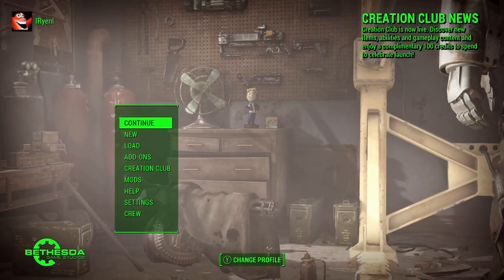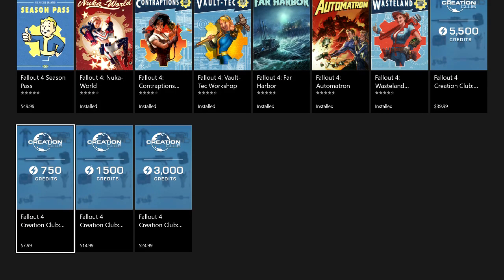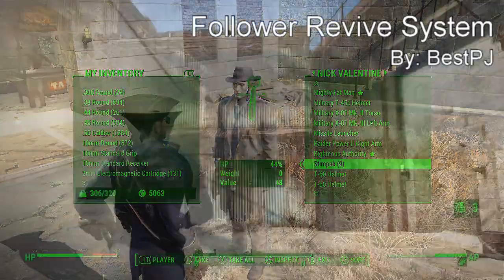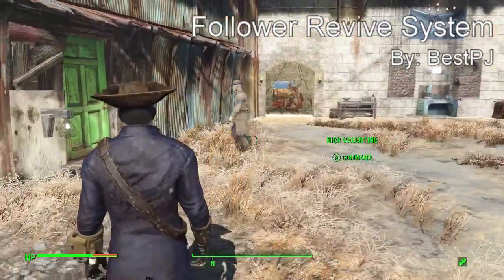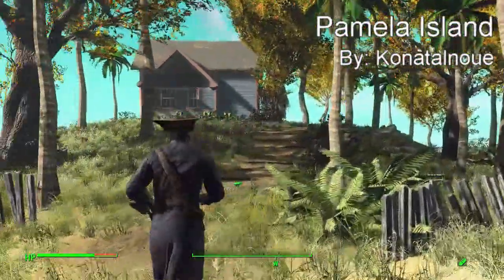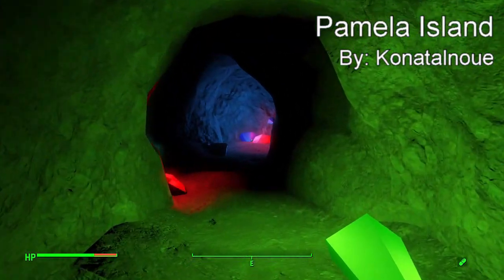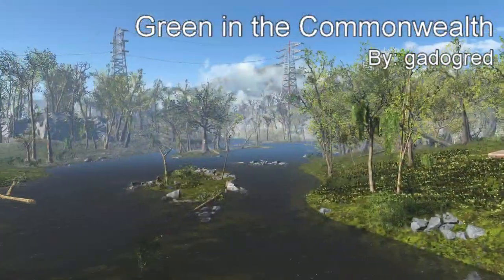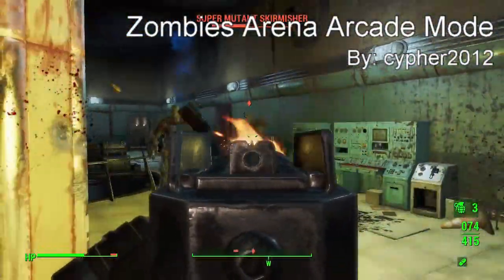THE CREATION CLUB IS HERE! Fallout 4 Top 5 Mods of the Week #1 (Xbox One Mods)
BRAND NEW FALLOUT 4 MODS! I love making this series so far and can't wait to continue with it! Mods in Fallout 4 are so fun so go give these ones a try! As always, I hope you enjoy :)